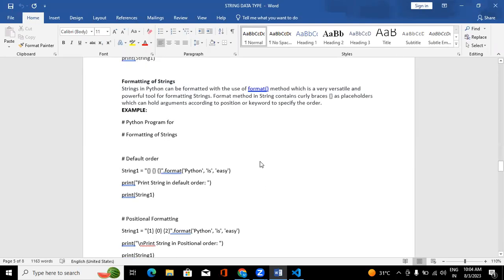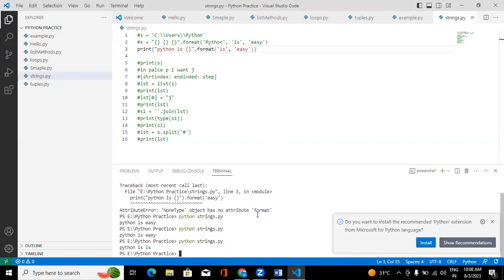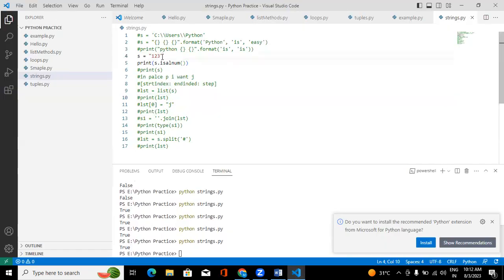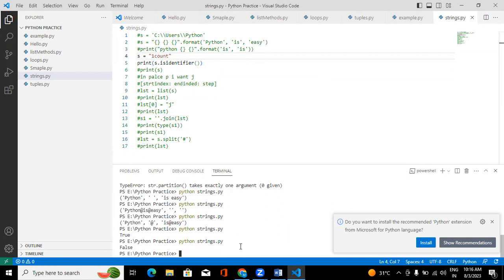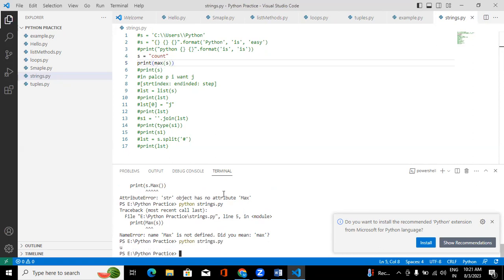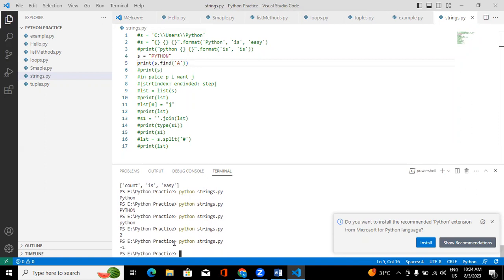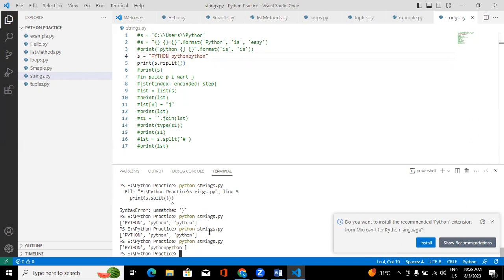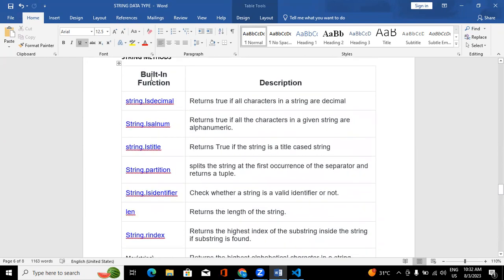Python Strings Class 2